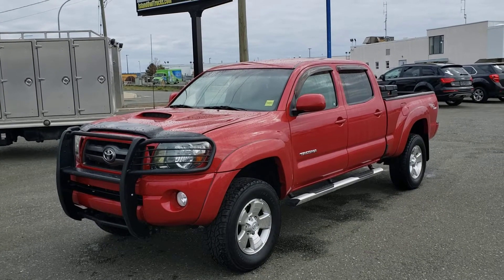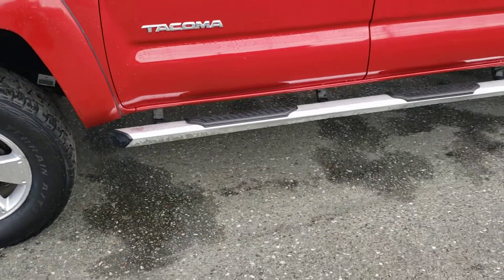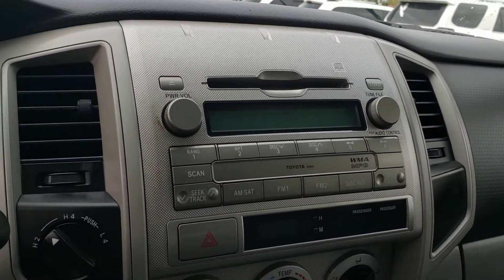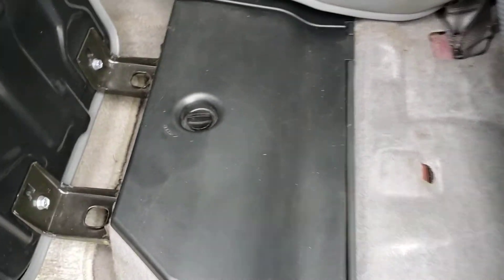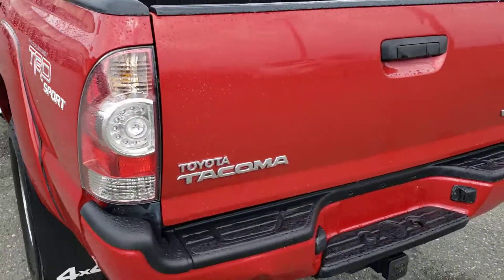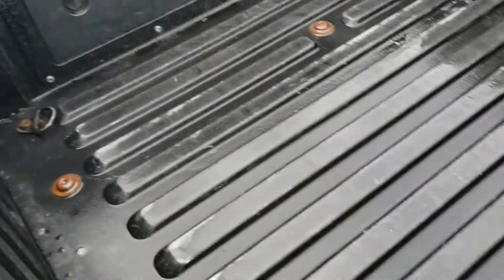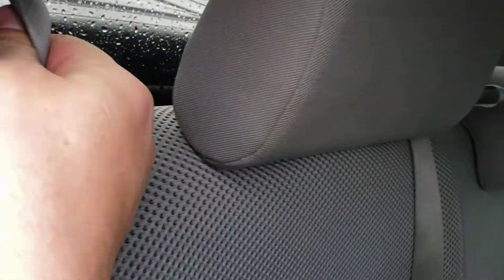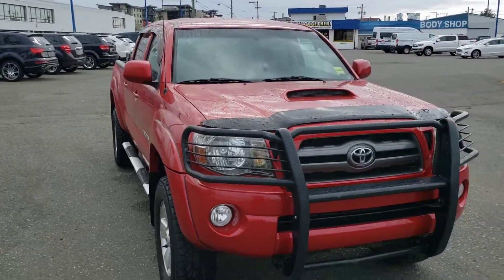2010 Toyota Tacoma TRD Sport walk around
Here is a walk around of our beautiful 2010 Toyota Tacoma with the TRD Sport trim package. This vehicle has plenty of factory features such as power windows, power locks, power mirrors, 6 CD changer, AM/FM radio as well as AUX input, aftermarket add ons include a bush bumper on the front, running boards, rain visors, hood deflector, and a leveling kit making this already perfect off road machine even better! Any other information you may need, please just let us know.